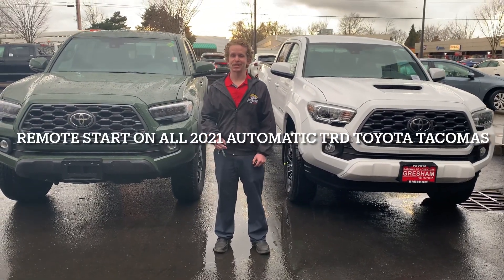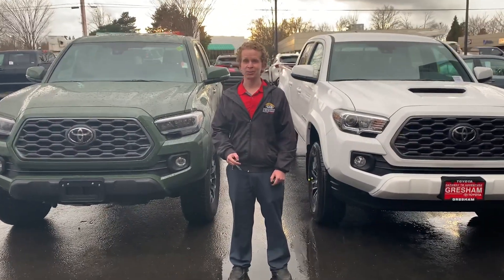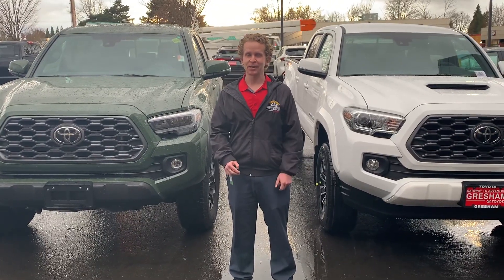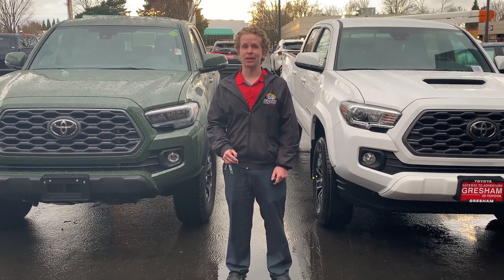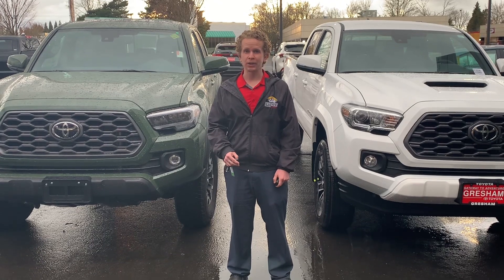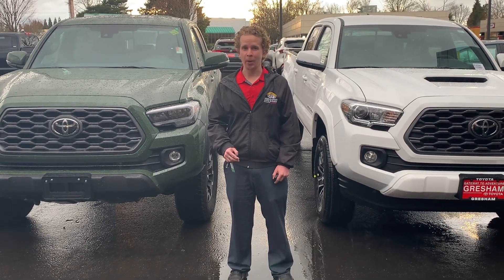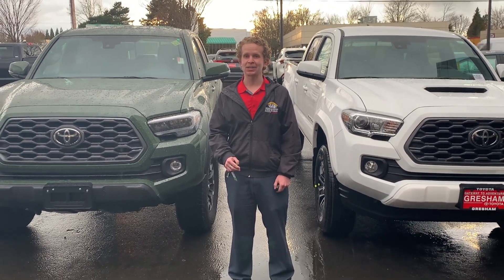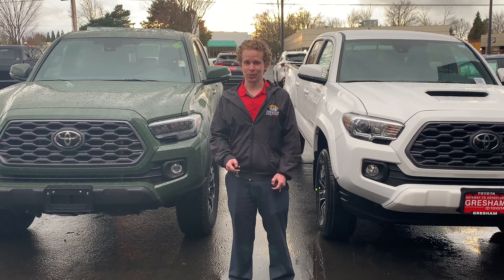News All Automatic 2021 Toyota Tacoma TRDs have Remote Start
Crazy news All Automatic 2021 Toyota Tacoma TRDs have Remote Start!! You may not know it but if you have a 2021 Tacoma you may have remote start!! Read more to find out more details. toyota tacoma oem

Hey guys I want to let you know that all automatic 2021 Toyota Tacoma TRD have the remote connect system which allows it to be remote started. With remote start  I would say about 99% of sales people have no idea about the work around for what I'm about to go over.  Any Automatic Limited/TRD PRO/TRD SPORT/TRD OFF-ROAD Tacoma will have the remote start system as well FYI.

The Remote connect is part of the Toyota APP that allows you to start the vehicle with your Smart Phone or with your Key Fob ( Lock + Lock + Hold Lock down until Flashers and it will remote start).  It's nice to use especially if you want to warm up your vehicle or just be cool in general :D.

For those of you that have Navigation on your Automatic TRD Tacoma 2021:
First thing is first make sure to download the Toyota APP.  It's how you connect and use all the Toyota Connected Services.  Register using the vin number of your vehicle.  If you have navigation on your Tacoma it should be a breeze pairing your remote connect to your smart phone.  Make sure to allow for Remote Connect and Safety Connect those two apps are amazing.  After you register there should  be a button that appears that says activate remote connect.  It will email you a code to your email.  Next go turn on your Tacoma and use the head unit to find Apps; from the Apps hit update or if you did this already click on authorization it's a red button on the app screen.  Next make sure to input the 6 digit code and it should say success.  Now if you run into problems click on the SOS button right above your head and talk to someone in Toyota Connected Services and they will help you authorize everything.

Now if you Have a TRD 2021 automatic without Navigation.  Remote connect is a secret feature that Toyota decided to give to all automatic TRD sport/off-road Tacoma owners for 2021.  In the video above I remoted started a TRD Sport without navigation, Now make sure you go and register the vehicle using the Toyota APP. Make sure to allow for the Safety Connect & Remote Connect. After you get done registering the vehicle for some reason on the ones without navigation either the Authorize app won't appear in the headunit under APPS or the button in the Toyota app to authorize the Remote connect won't appear it's usually just one that doesn't appear.   So this is why you have to call Toyota specifically Toyota Connected Services.  Click on the SOS button when the Tacoma is on, it's a small button that says SOS where the sunglass holder once was.  It will ask if you want to talk to fire, emergency or police or none of these. Say none of these and it will ask if  you want to talk to someone in Connected Services and say yes.  Now tell the connected service person to ty kindly authorize remote connected service for your vehicle so you can use it on your smart phone.

0:00  Intro
0:09 All Toyota Tacoma TRD 2021 Have Remote Start
0:25 I remote Start 2021 Toyota Tacoma Sport in White & 2021 Toyota Tacoma trd off road premium in Army Green
0:50 Thanks!!

A quick note too!!  If you don't authorize the Remote Connect Service in your Tacoma but you agree to the 1 year of remote connect what happens is that the smart key remote start goes away until you actually authorize the remote start system in your Tacoma.
Like I said you authorize the system in two ways:
1: Remote Connect Code entered into the authorize app on your Headunit in the apps window.
OR
2: Talk to someone in Toyota Connected Services and have them authorize the remote connect.

This service is free for the first year and is a subscription plan afterwards at $8 a month or $80 a year

If you find this helpful make sure to share the information because this is so useful to Tacoma owners!!! Hybrid Tacoma???

btc 3rd gen tacoma airman nick oem bpu fbo tacoma sr 2021 tacoma trd sport 2021 honda ridgeline honda ridgeline 2021 lc3 hf r400 idrive 7 canon vixia hf r400 idrive 7.0 honda accord remote start hondalink honda link remote starter carlo ople odm i500 tws paolo tomenes hk gaming most amazing top 10 wandavision episode 9 food shortage sam bennett spider man no way home diy primexbt compustar fortin toyota remote start trd jon blue trd jon 12 volt solutions remote start  2021 tacoma trd off road 2021 tacoma trd pro 2021 gmc canyon 2021 chevy colorado toyota tacoma trail edition